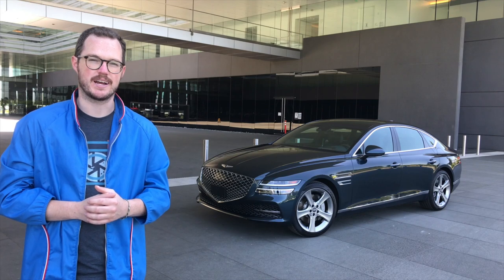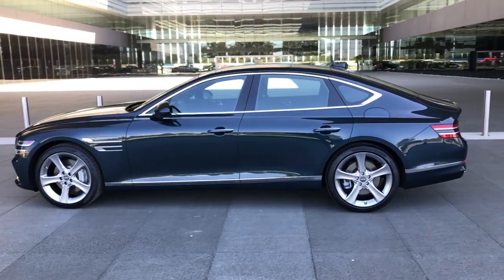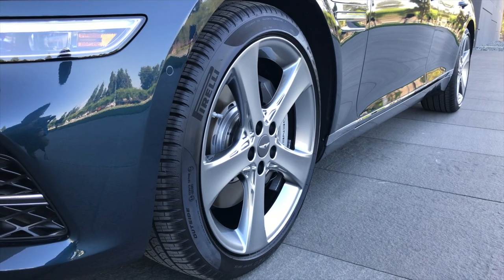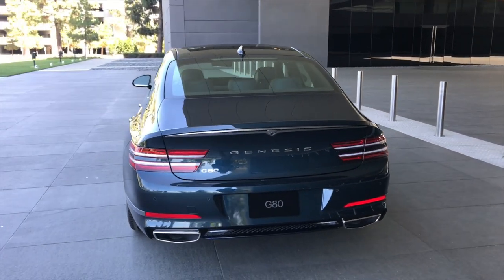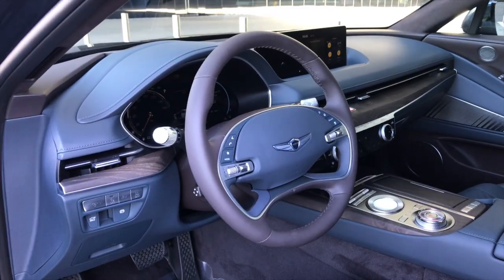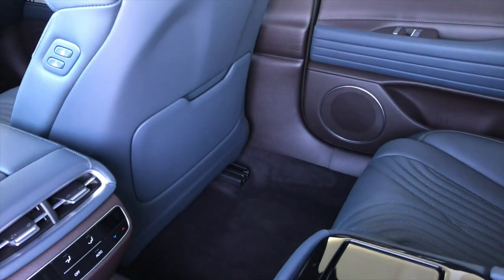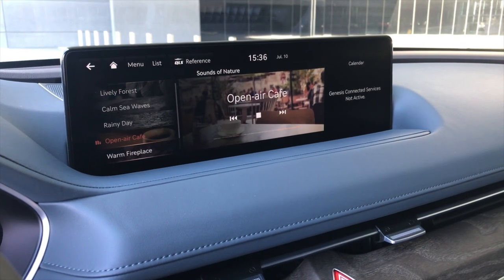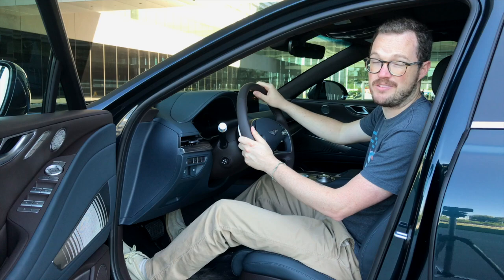2020 Genesis G80: First Look (Up-Close Details)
Here's our in-person first look at the redesigned 2020 Genesis G80 sedan.